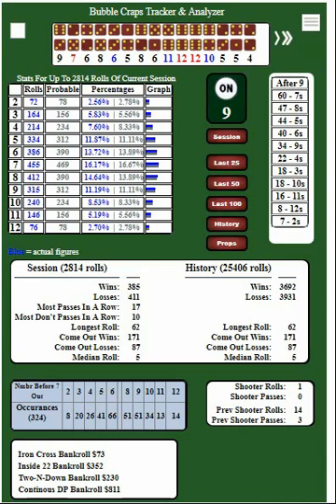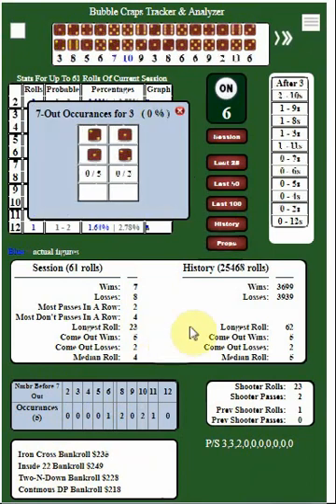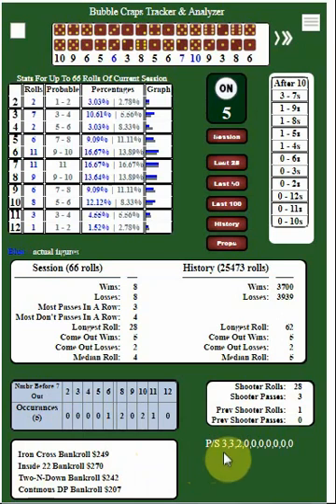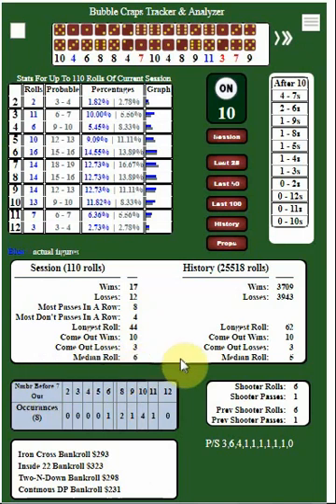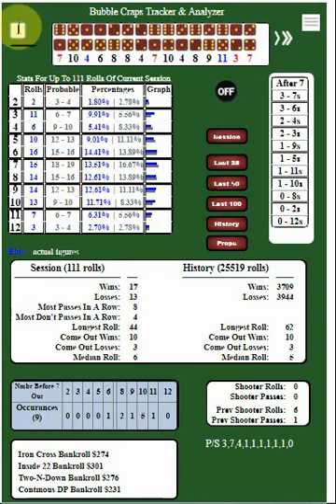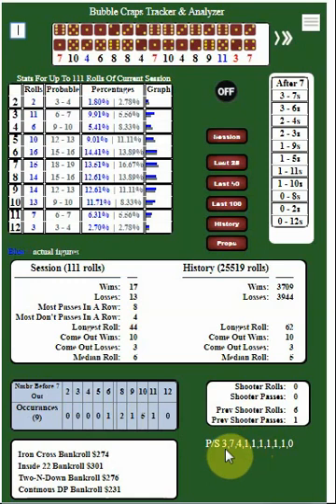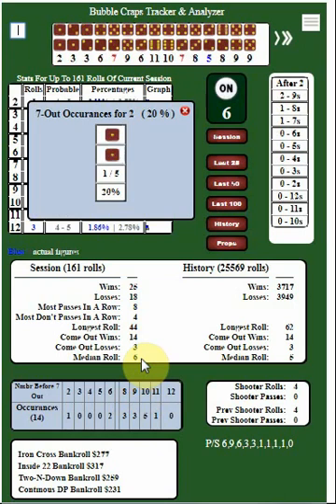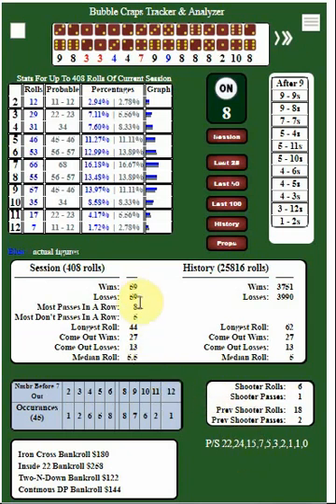CRAPS: Bubble Craps Tracker Pay Field Introduction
CRAPS: Bubble Craps Live! In this Bubble Craps Tracker  installment we talk about a new item called 'Betting Strategy' which tracks the theoretical win/loss of a basic bet strategy. Also there is some coverage of a concept table which tracks points-per-shooter (pps).